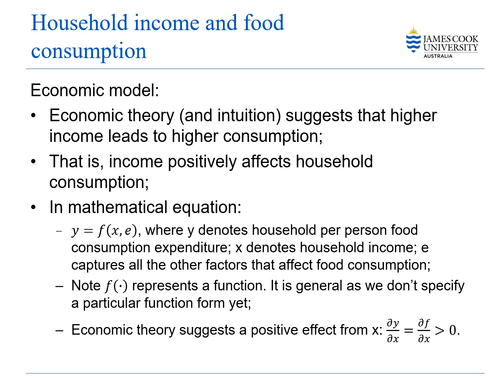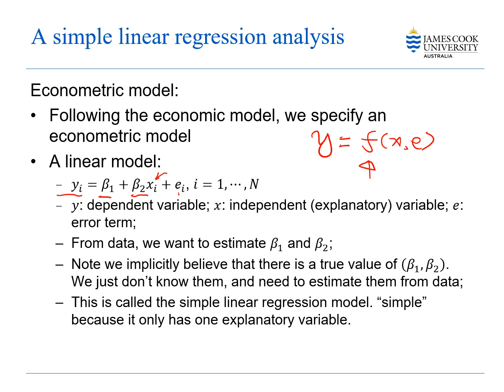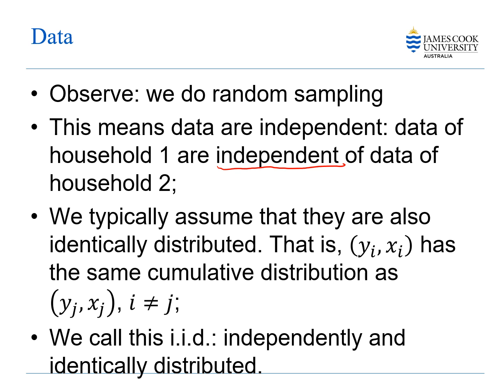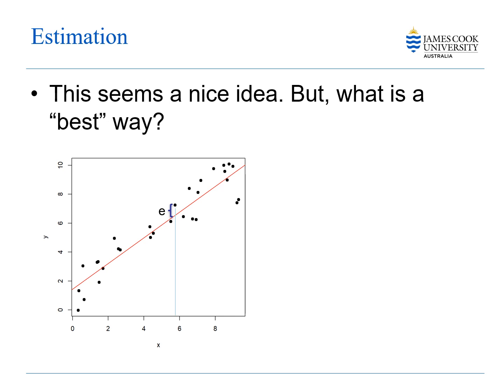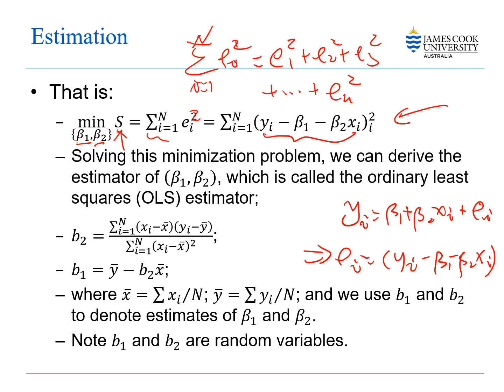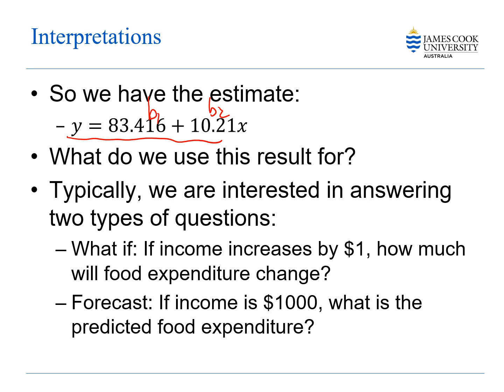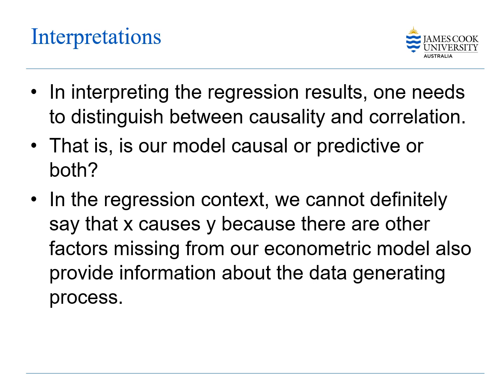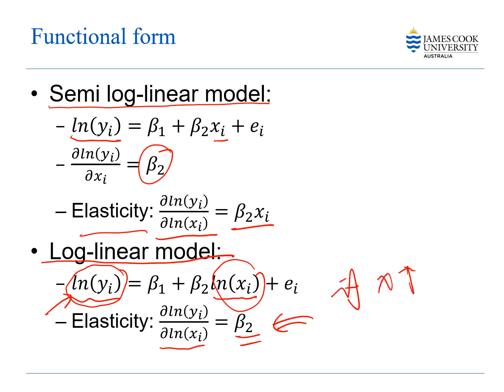BX2122/EC5216 Topic 2-1 The Simple Linear Regression Model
BX2122/EC5216 Econometrics and Big Data Analyis